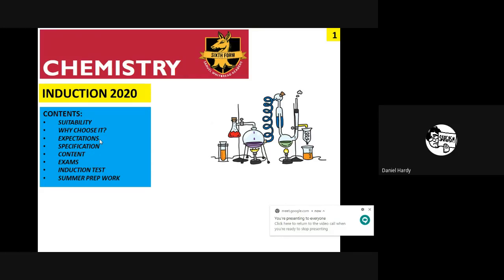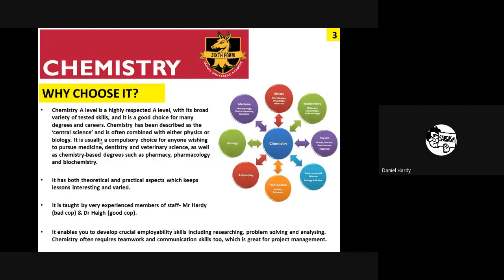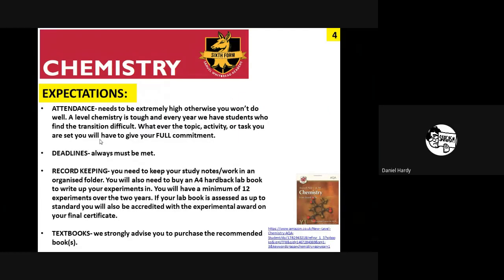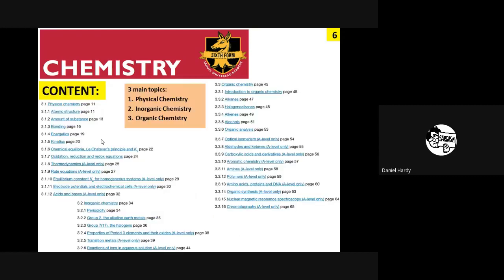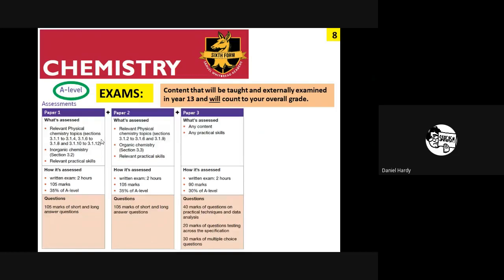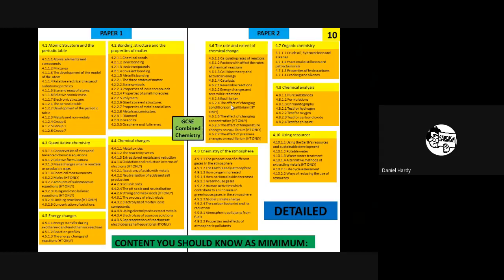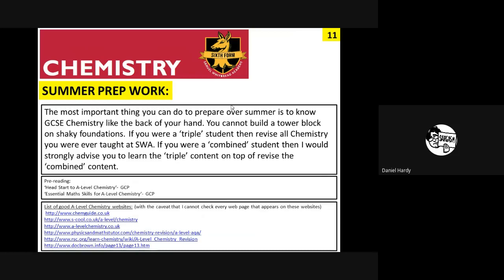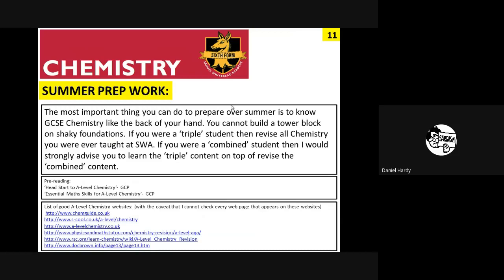Chemistry A Level Sixth Form induction session